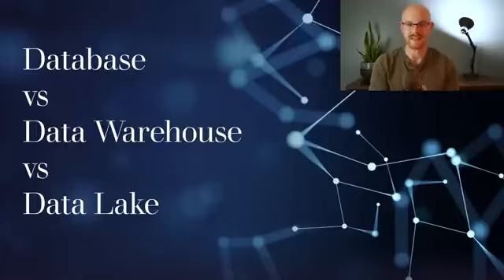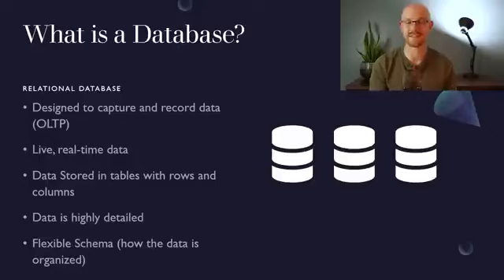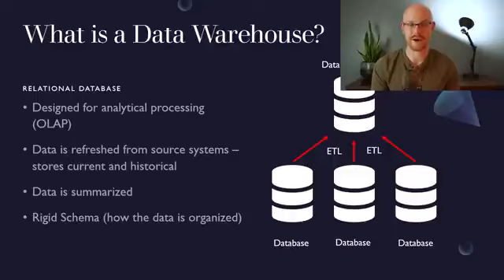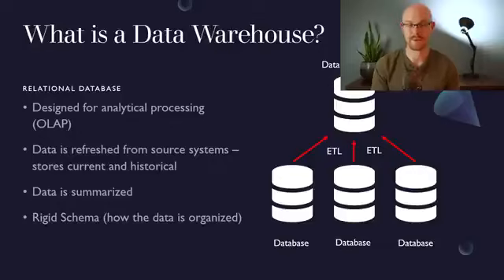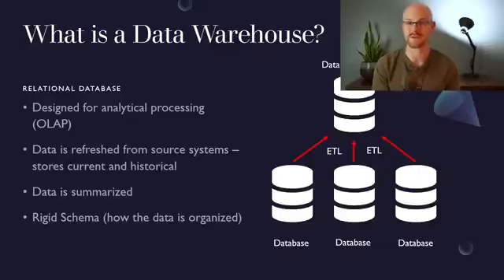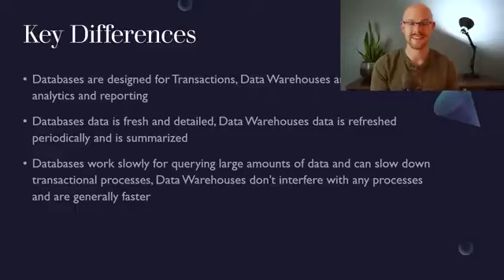Database vs Data Warehouse vs Data Lake | What is the Difference?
Original video description: Database vs Data Warehouse vs Data Lake | Today we take a look at these 3 different ways to store data and the differences between them.